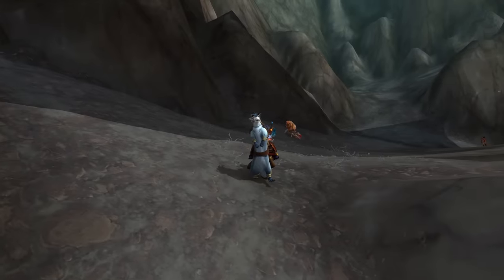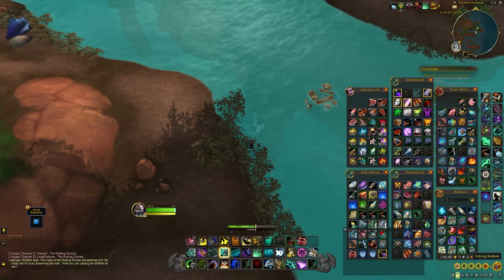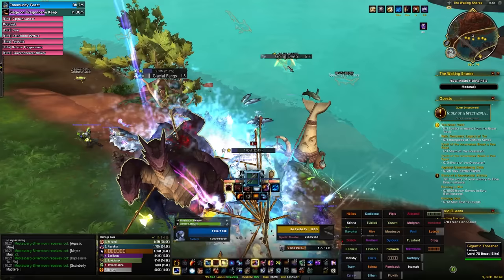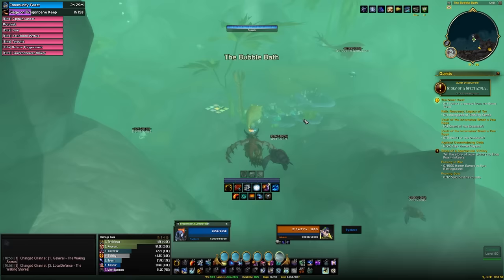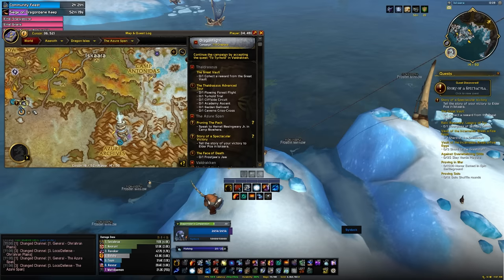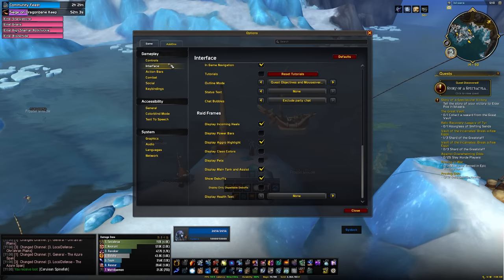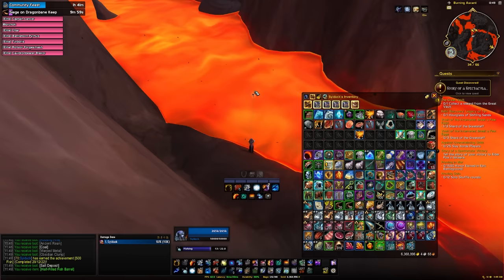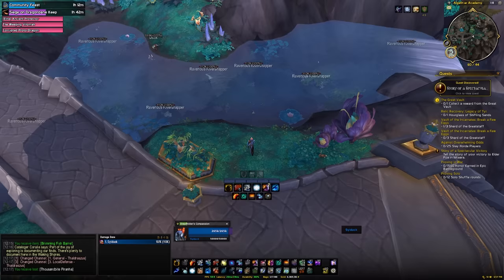Otto Secret Mount Guide - Dragonflight WoW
This is a guide on how to get Otto the ottuk mount. This is a secret mount that was recently discovered. It will require you to obtain a gold coin of the isles to trade in for an immaculate bag, this bag will have the Aquatic Shades in.

The shades will allow you to get the empty barrel which you will fill with Frigid Floe Fish, Calamitous Carp and Kingfin the wise whiskerfish. Once done you return the barrel to where you found it and you'll receive Otto!

Fishing Macros
/console SoftTargetInteractArc 2

/console SoftTargetInteractRange 30